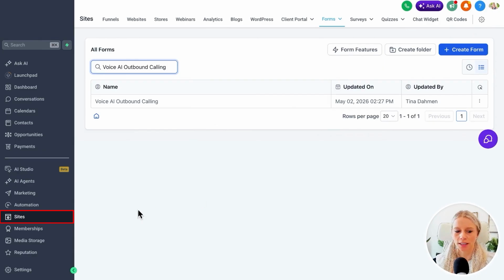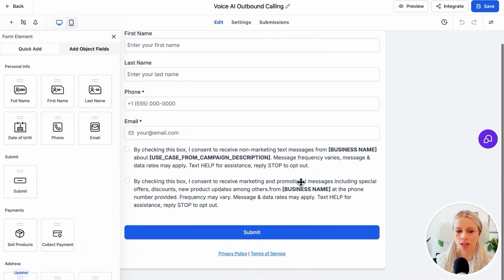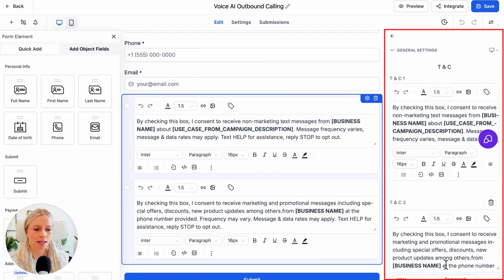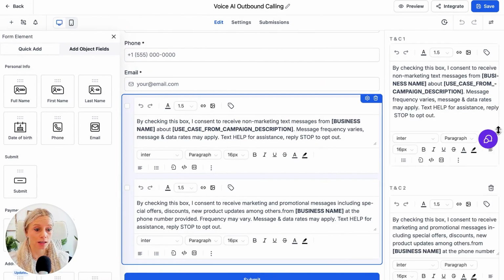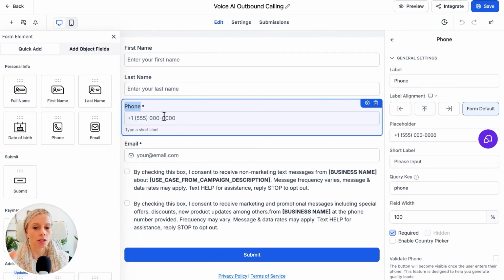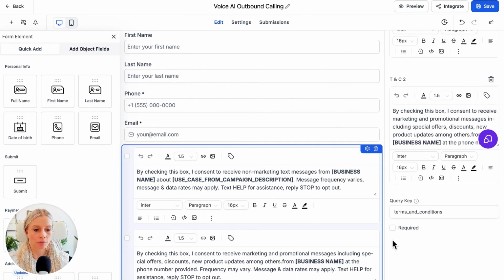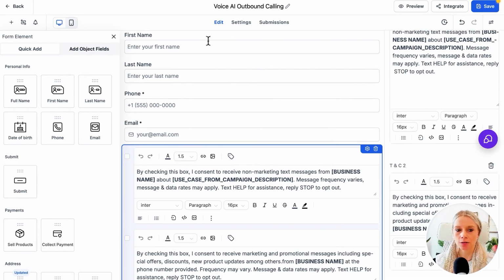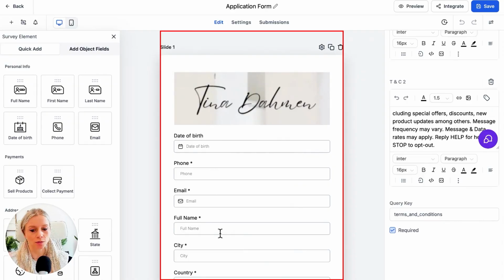How To Avoid Legal Risks Using Consent Verification for Ai Caller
Welcome back everyone, Tina here! In this video, I'm showing you how to set enhanced consent checking for outbound AI calls 🤖. This powerful feature ensures that leads have given their informed consent before being contacted by ai voice agents, making outbound operations more reliable. It's a great way to improve data protection and overall risk management for your call center operations. Get your own account at the all-in-one CRM: